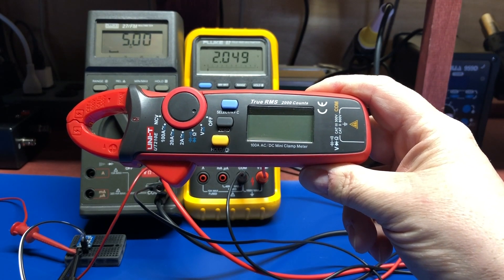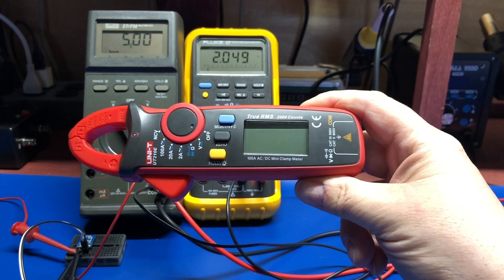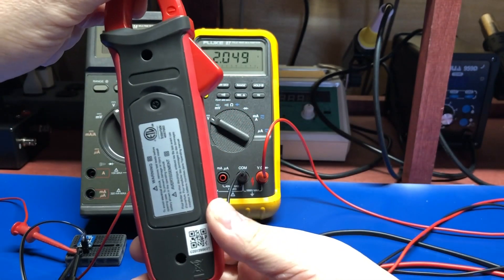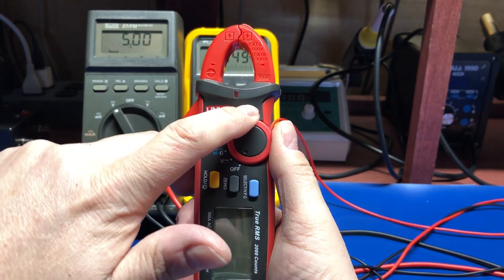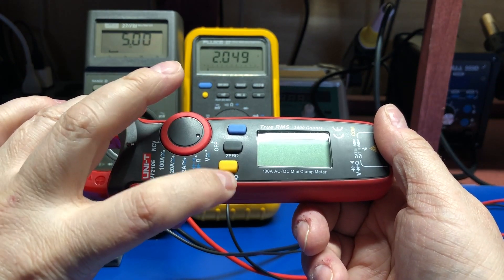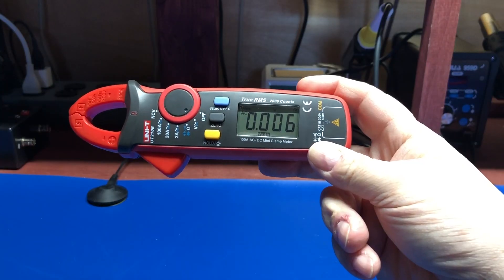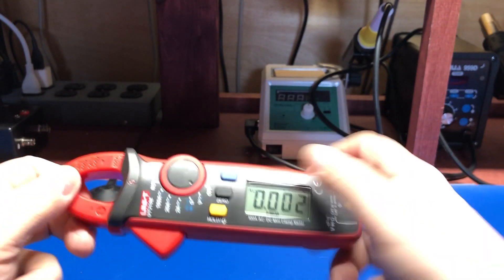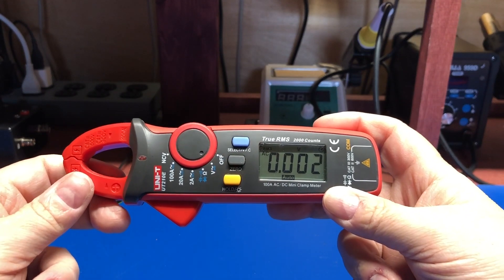UNI-T UT210E 100A AC/DC Mini Clamp Meter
A quick look at the UNI-T UT210E mini clamp meter. At $50, if you're in the market for a clamp meter, it's a good value and nice addition your bench!